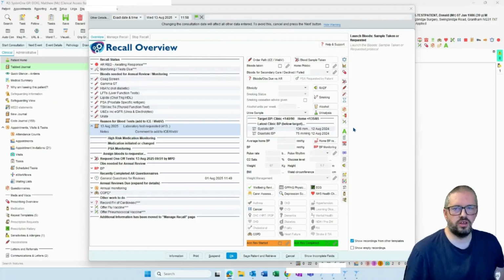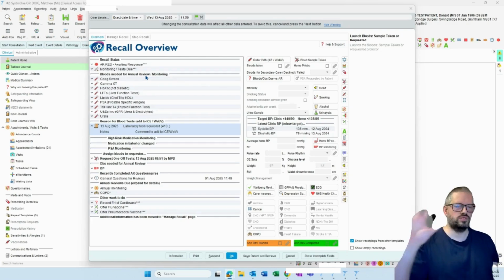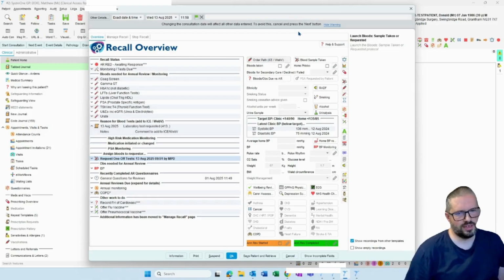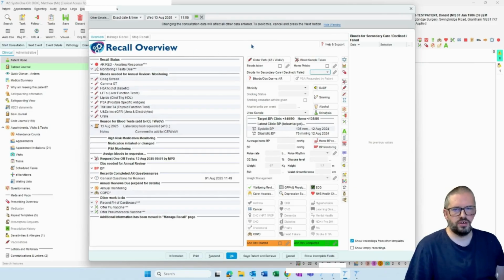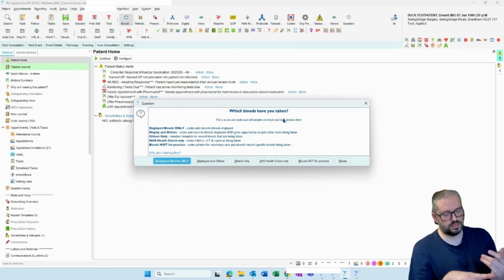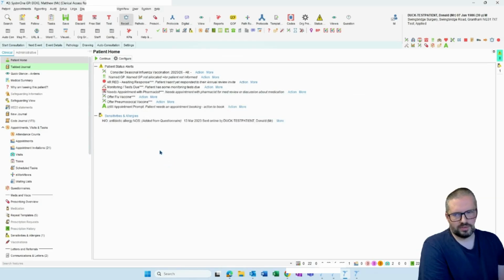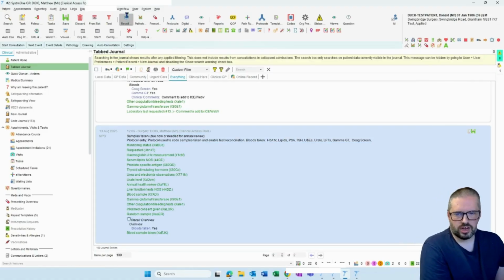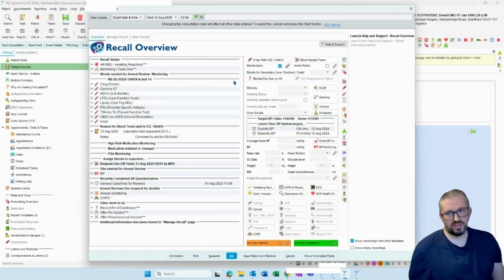Recall: Overview Recording Bloods Taken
This video is a helpful guide on how to use the recall template for recording when blood samples are taken, also easier ways to record details such as which arms they are taken from and reasons blood tests are being taken.